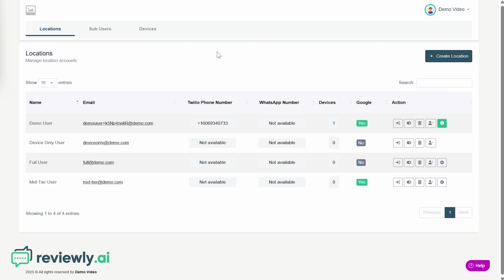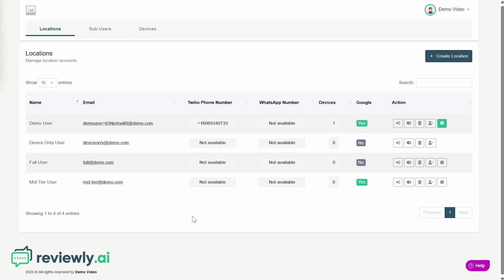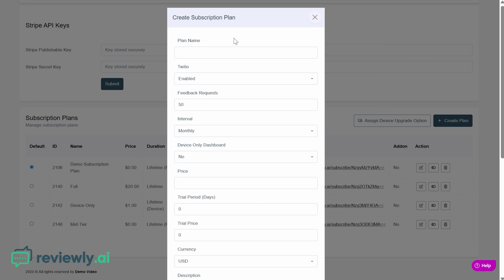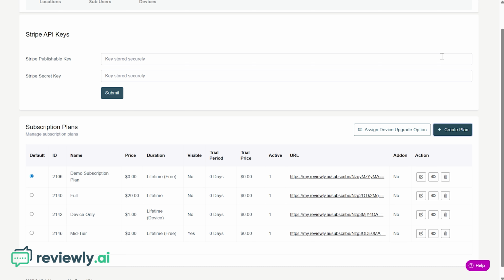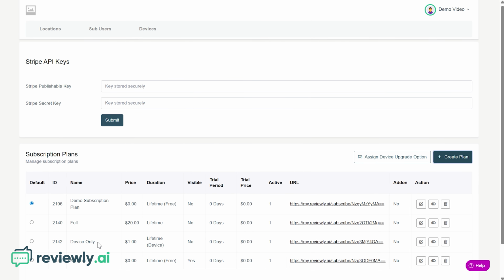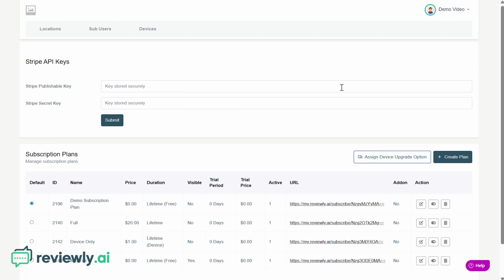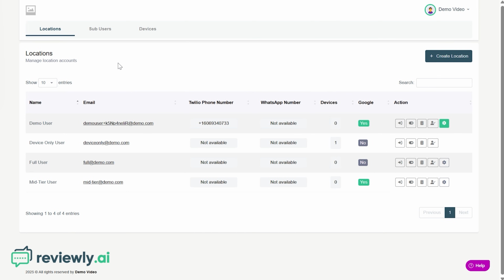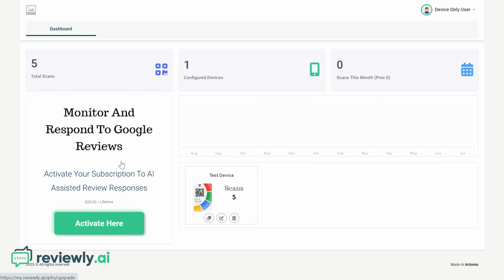Review Device Subscriptions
Learn how to set up and sell Reviewly.ai white-label review device subscriptions with flexible billing and upgrade options. This tutorial covers one-time payments, trial offers, and seamless upgrade paths that help you convert free users into paying subscribers.

In this video, you’ll discover how to:

Create fully paid subscription plans with Stripe integration

Configure device-only plans that exclude Twilio SMS features

Assign upgrade paths from free or device-only accounts to full subscriptions

Offer clients simple trial, monthly, annual, or lifetime upgrade options

Manage accounts and assign subscription plans directly from your dashboard

Provide upgrade popups and sidebar prompts that encourage conversion

Transition users from free device accounts to paid plans with one click

By using device subscriptions and upgrade paths, you can start selling immediately while giving clients flexibility. This system empowers agencies to scale faster, capture more recurring revenue, and deliver streamlined review management solutions.